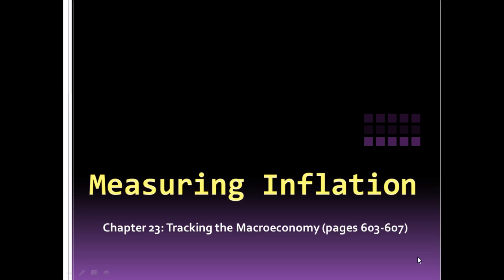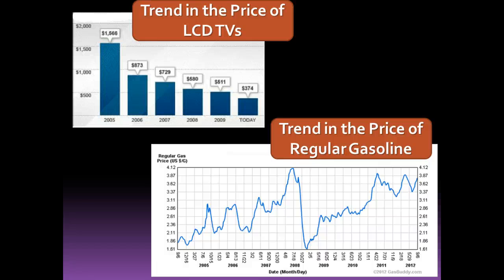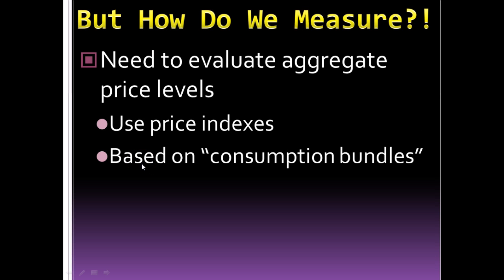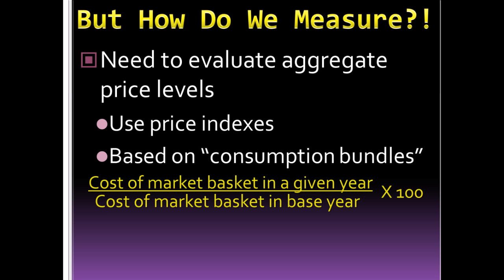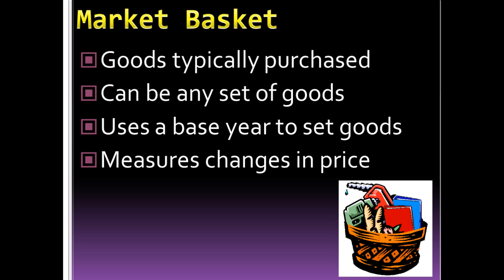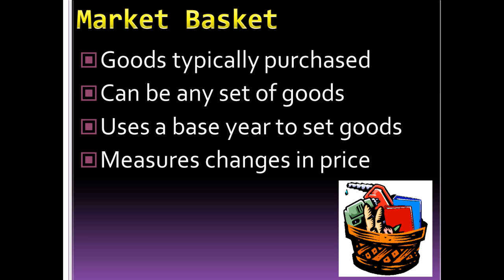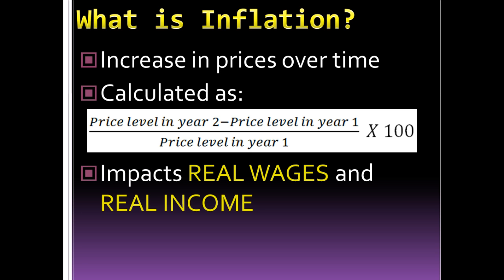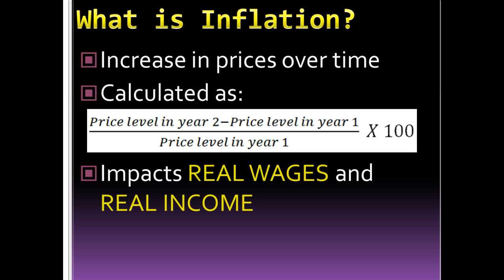Macro Unit 1, Day 2 -- Measuring Inflation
Calculating CPI, using price indexes, and measuring inflation